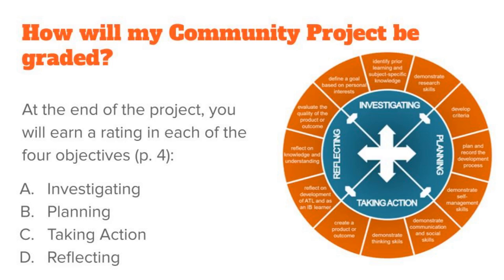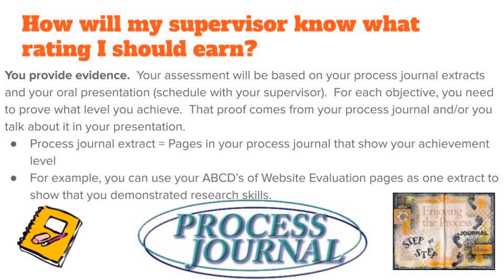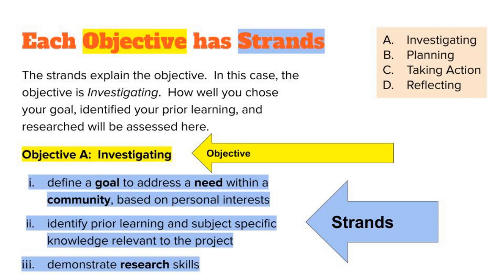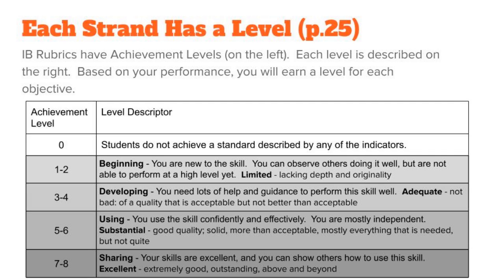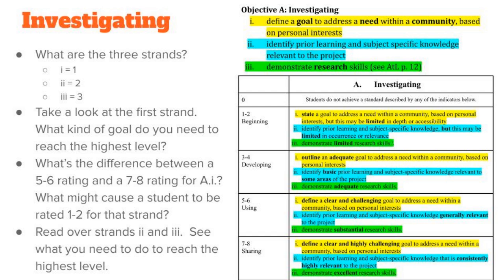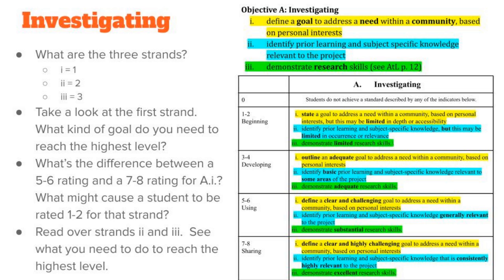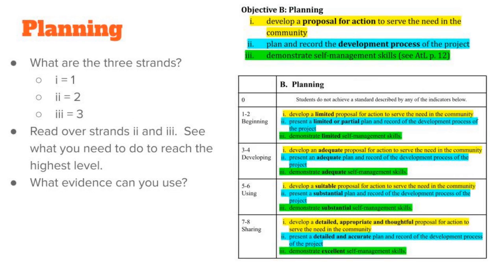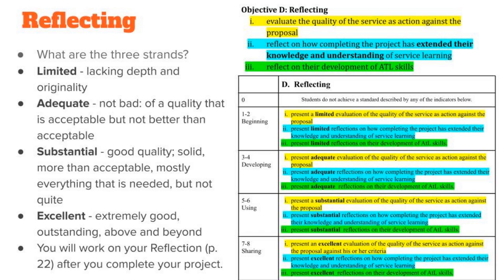How Will My Community Project Be Graded?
An explanation of the MYP rubric used for assessment of the Community Project